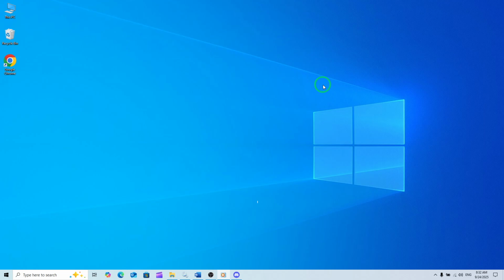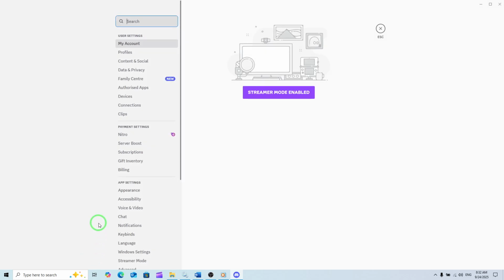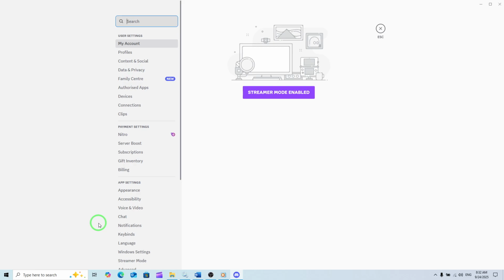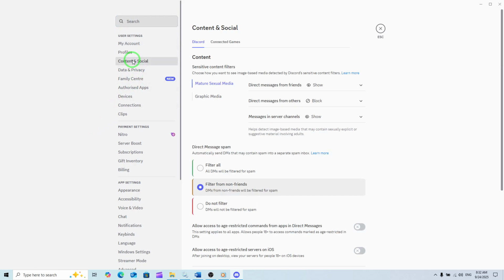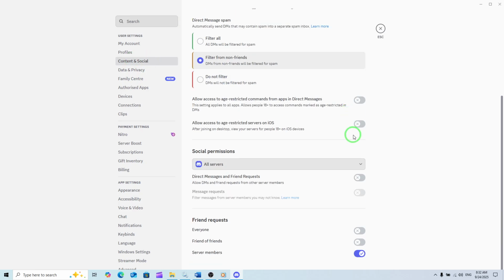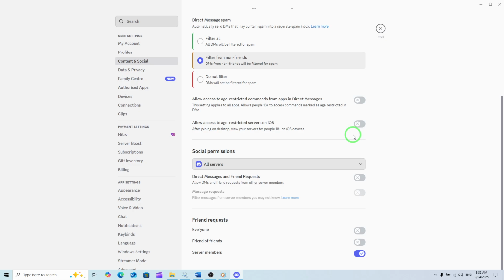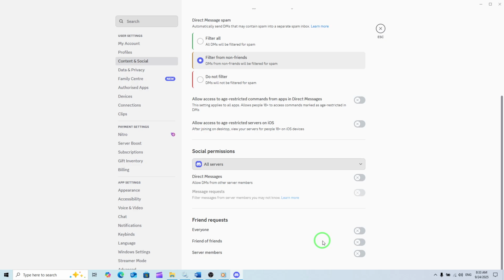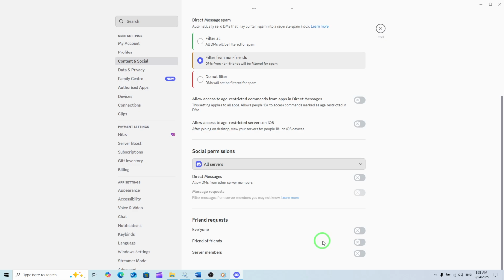How To Prevent Server Members From Sending You A Friend Request On Discord App On PC (New Update)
Learn how to prevent server members from sending you friend requests on Discord with the latest update. This quick tutorial will show you the exact steps to adjust your settings on the PC app.

1. Open Discord app

2. Click on the gear icon

3. Click on Content & Social

4. Scroll down to Friends Requests

5. Disable Server Members-

Chapters:
00:00 Intro
00:12 Soultion
01:05 Outro